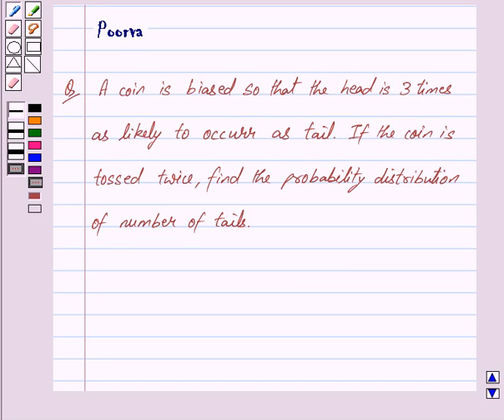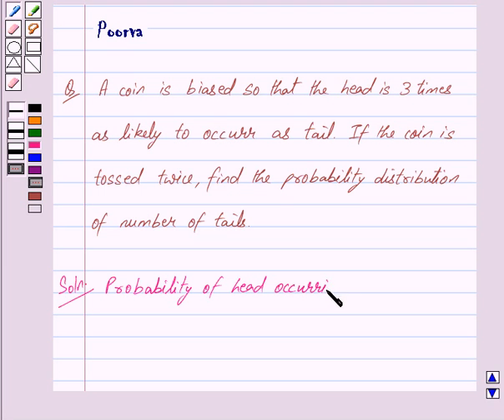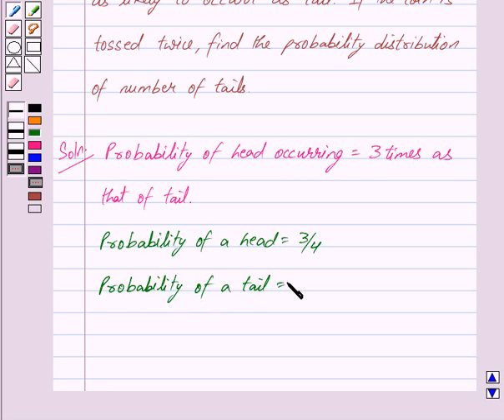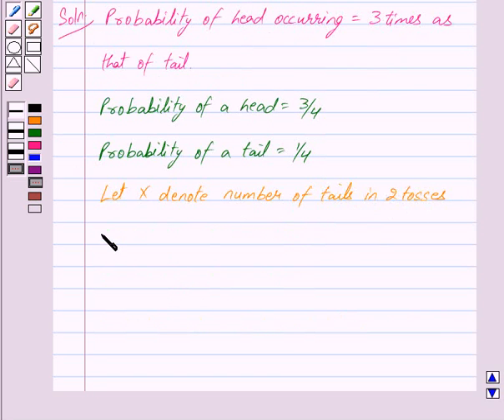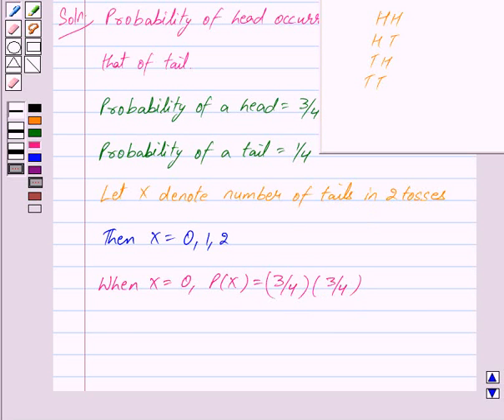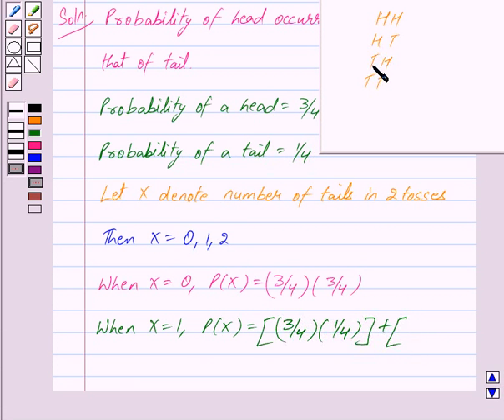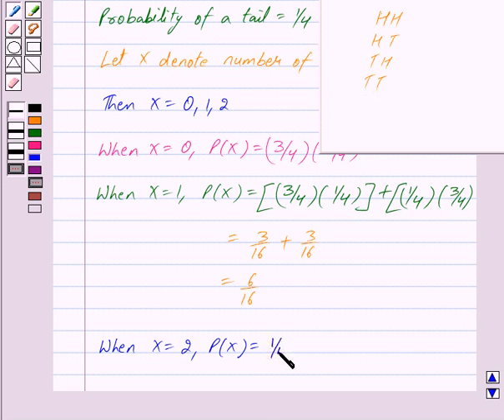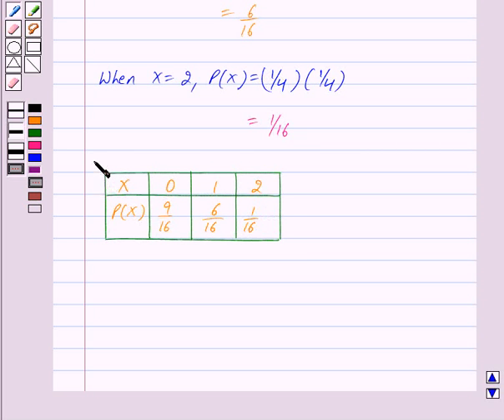Example:Finding Probability Distribution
In this example, we show you how to form probability distribution table for a biased coin when probability of coming of head is 3 times as that of a tail.